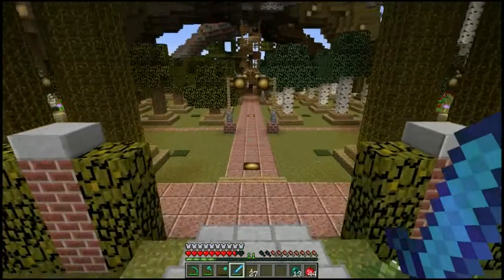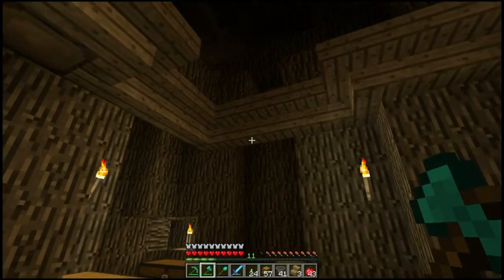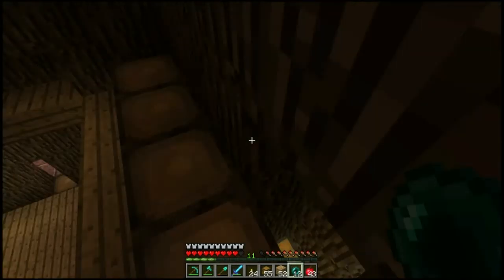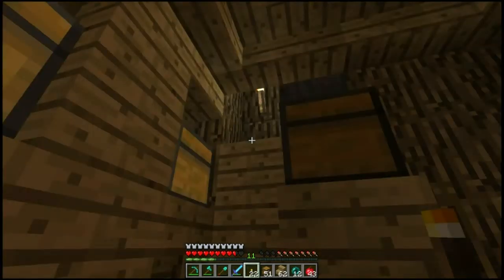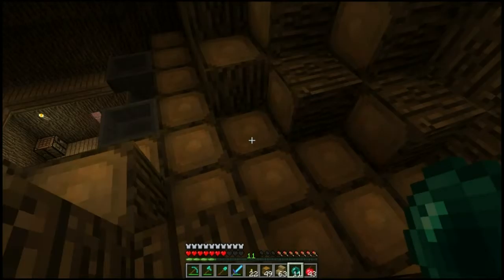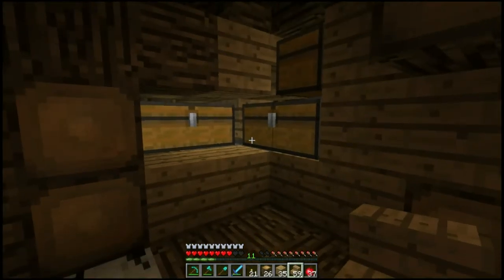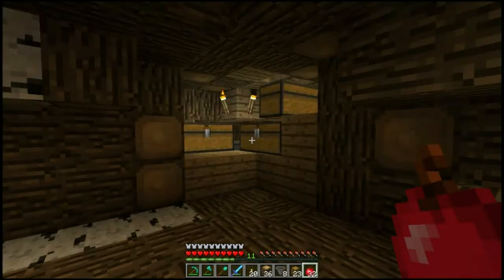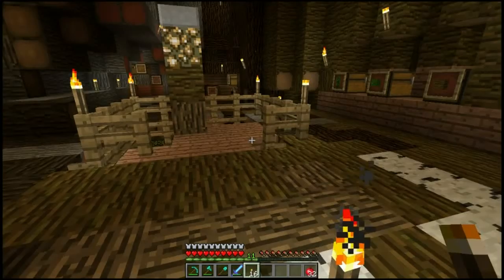World of JMZ Episode 23 - Hopper mistakes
We sort out a storage system in the tree farm today.

Resource pack - GoodtimeswithScar pack